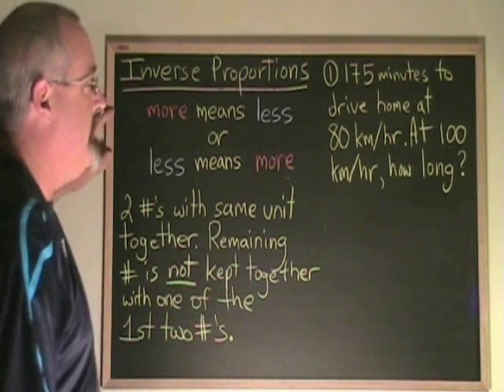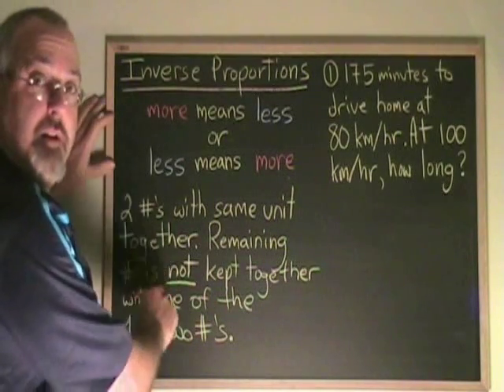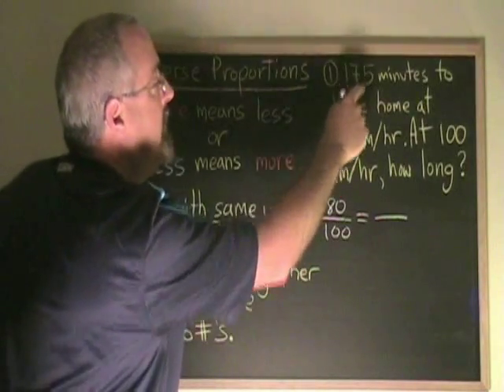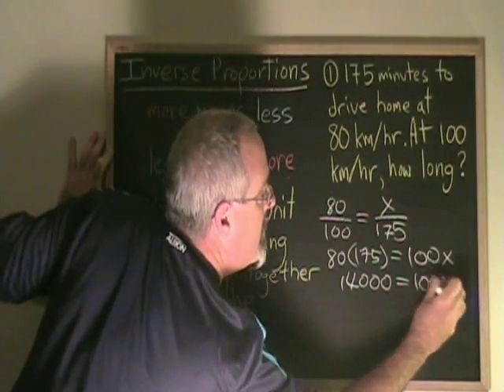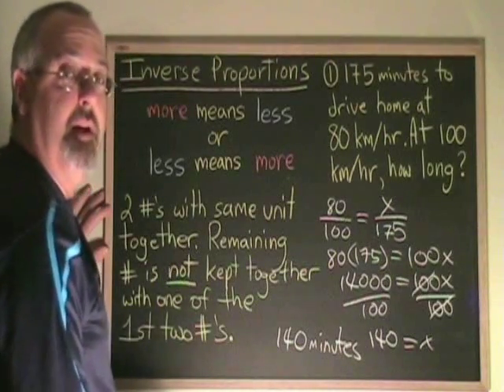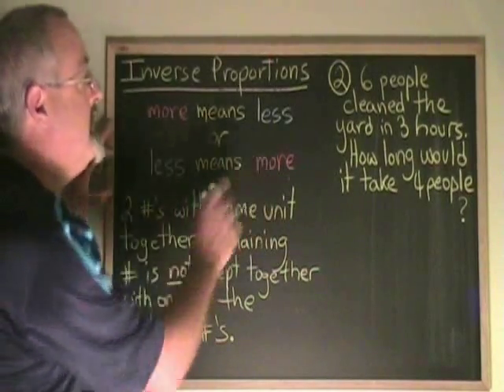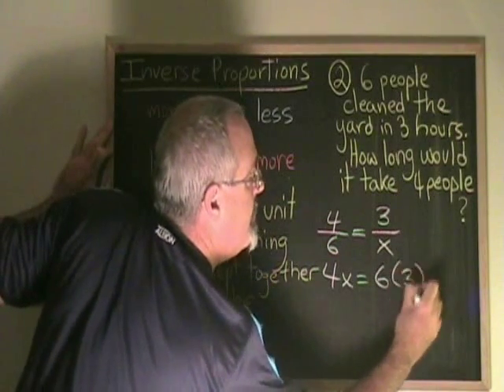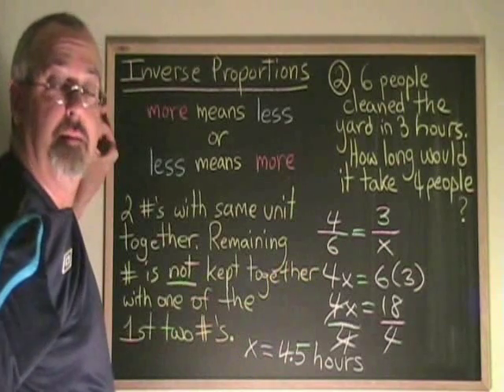Inverse Proportions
This video illustrates how to solve inverse proportions. For many more instructional Math videos, as well as exercise and answer sheets, go to: